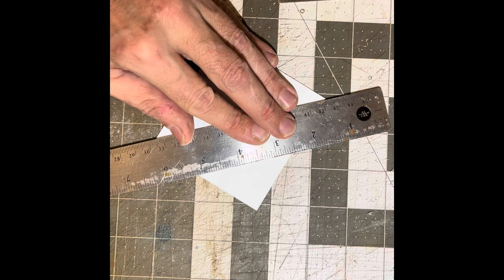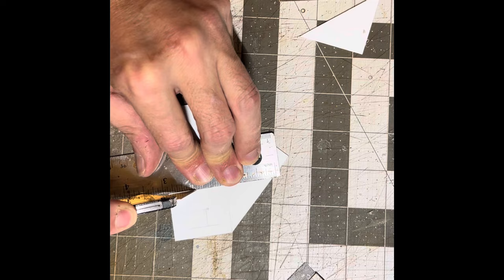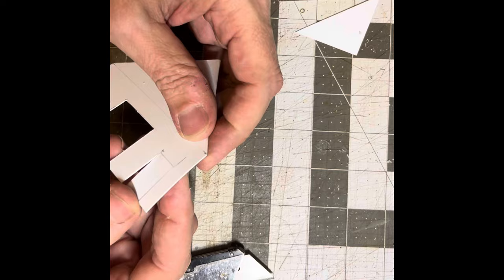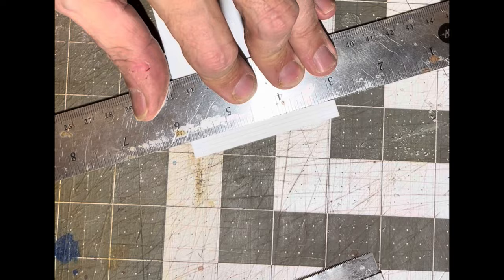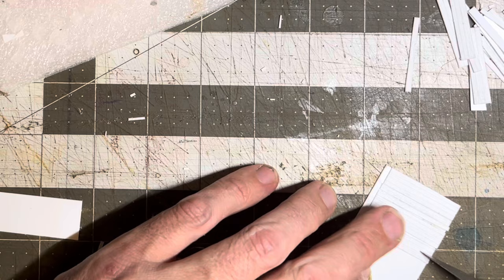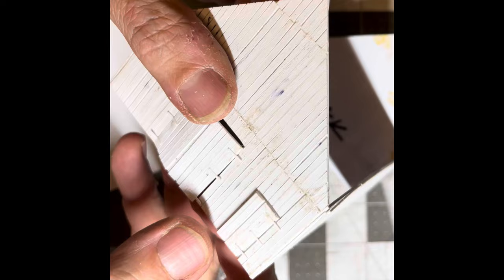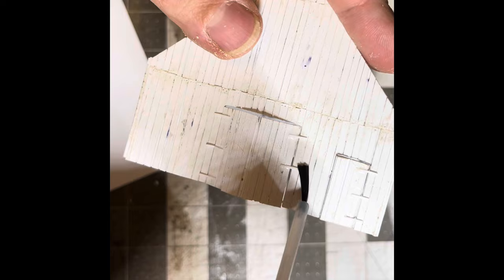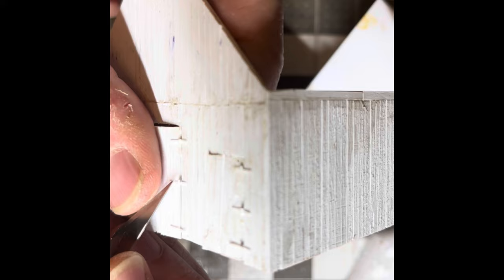19th Century Wooden Barn Scratch Building Tutorial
1:87 HO scale styrene scratch building and airbrush painting how to  for model railroad shelf layouts and dioramas